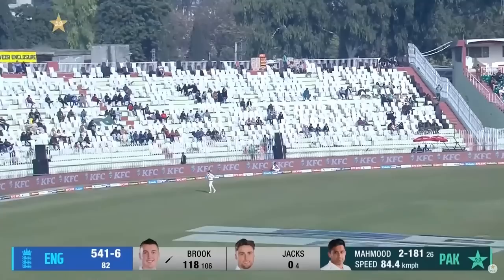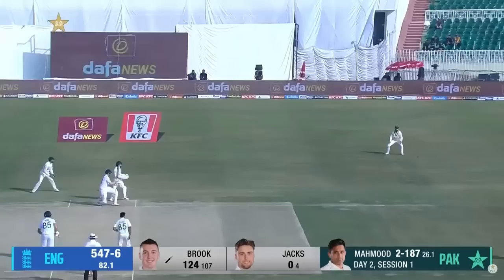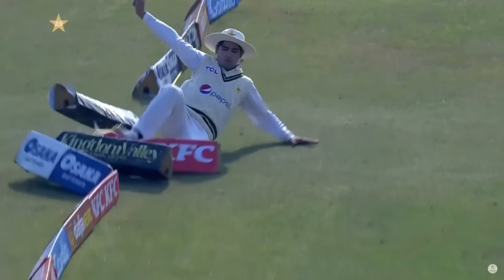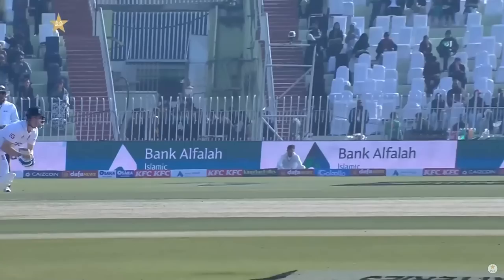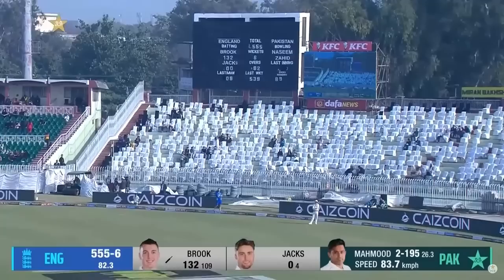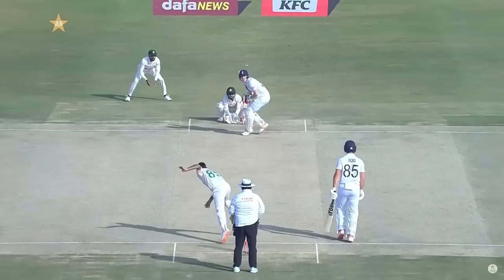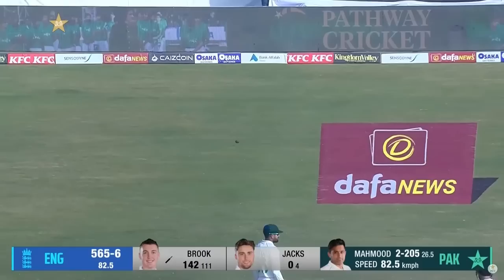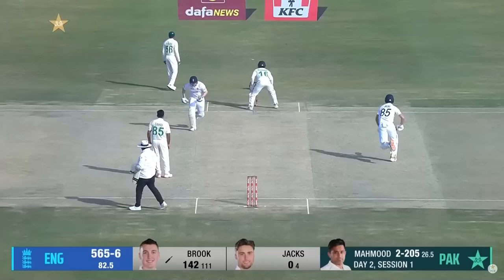Harry Brook vs Zahid Mahmood | 27 Runs In 1 Over | Pakistan vs England | 1st Test Day 2 | PCB | MY2L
Harry Brook vs Zahid Mahmood | 27 Runs In 1 Over | 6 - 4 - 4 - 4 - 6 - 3 | Pakistan vs England | 1st Test Day 2 | PCB | MY2L